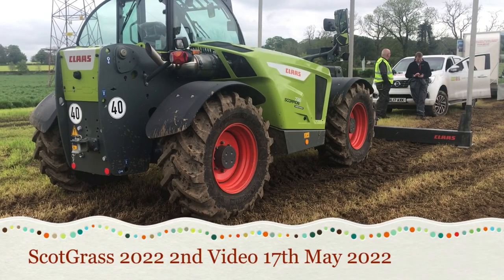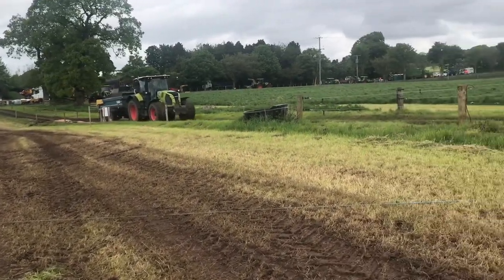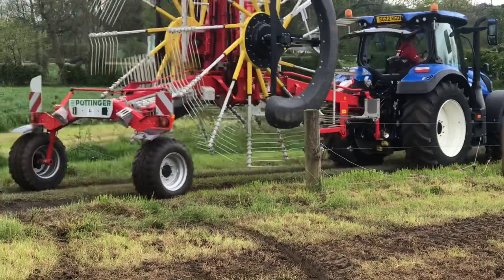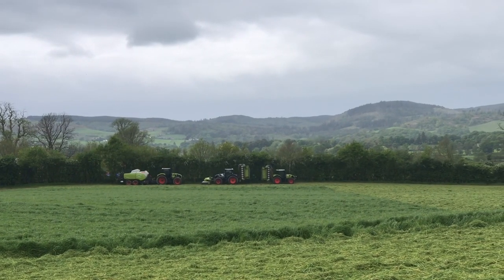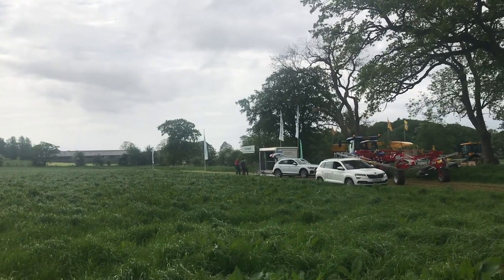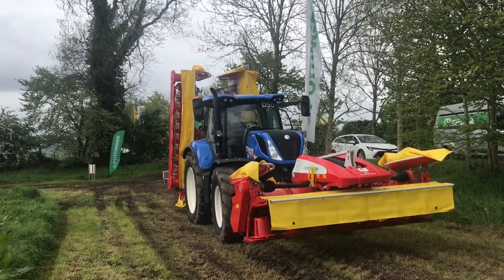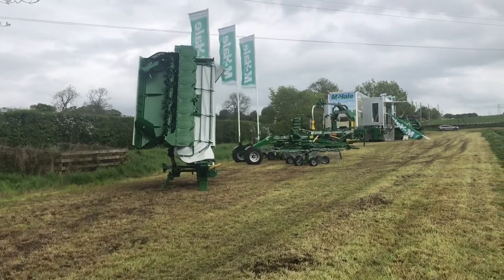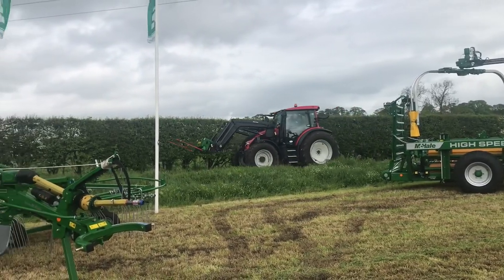ScotGrass 2022 2nd Video gtritchie5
Class New Holland Pottinger McHale Products in this video 😊